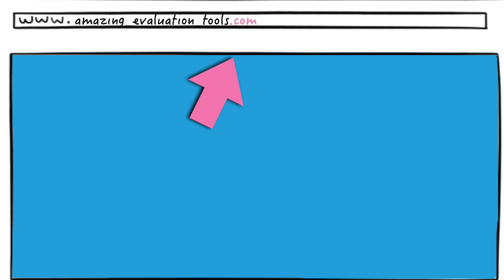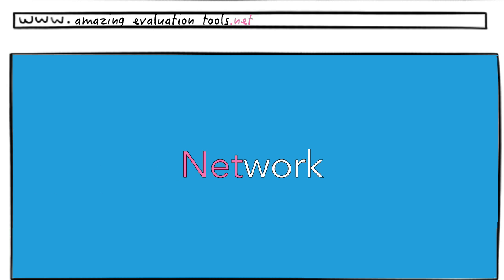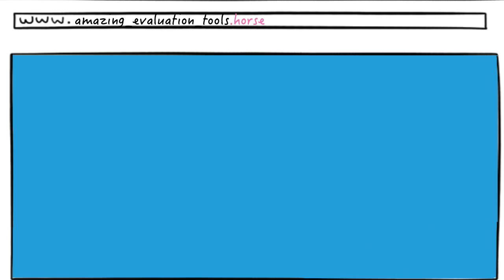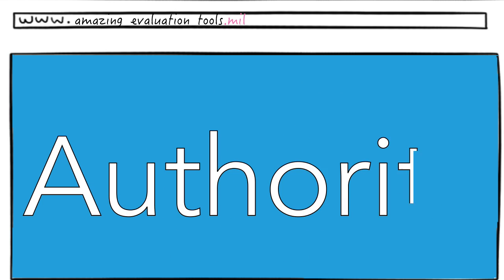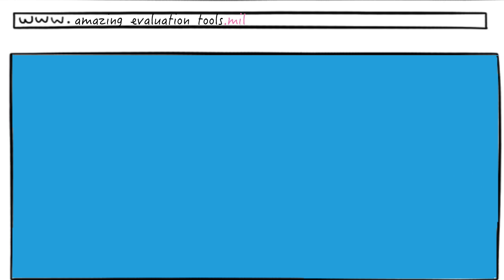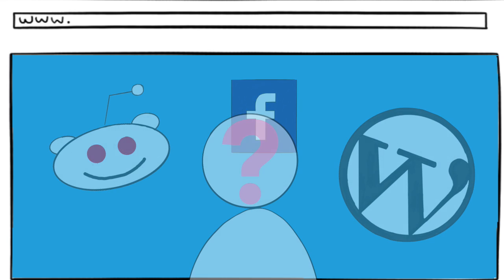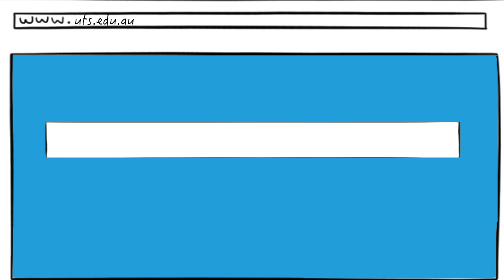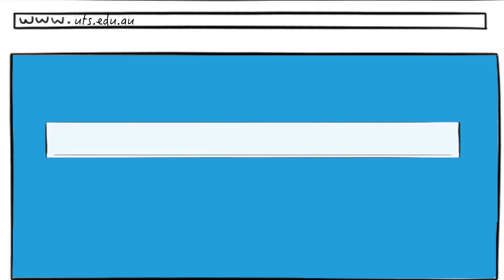Evaluating web pages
This video is part of a series of online tutorials, and covers the basics of evaluating web pages.